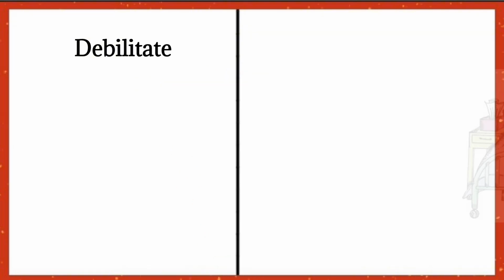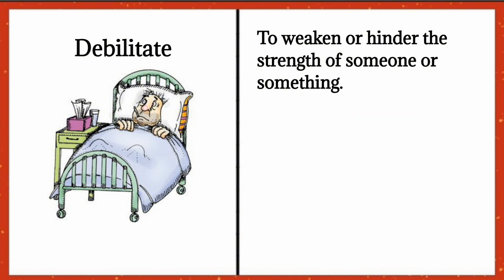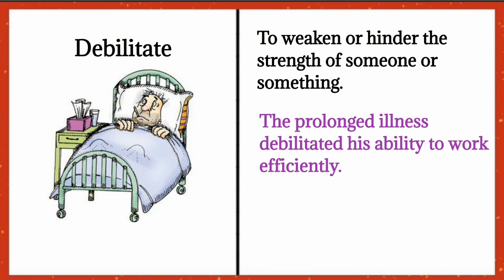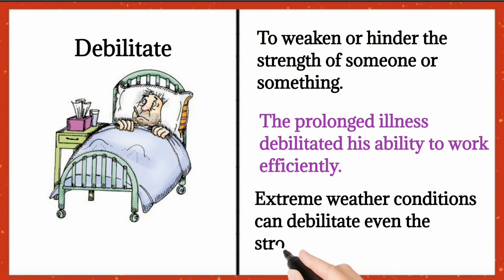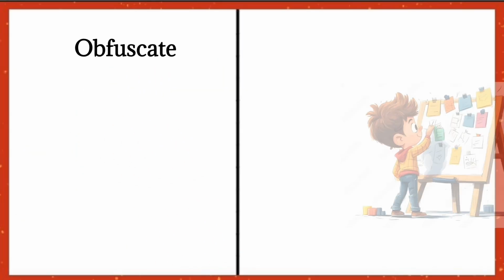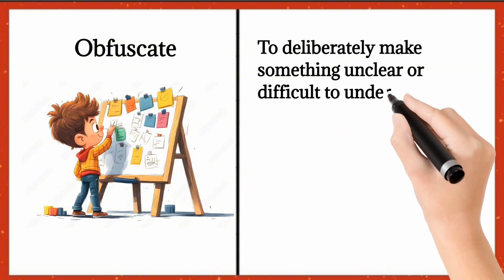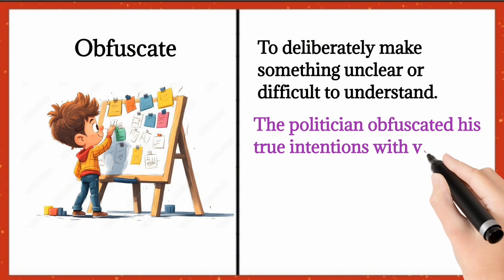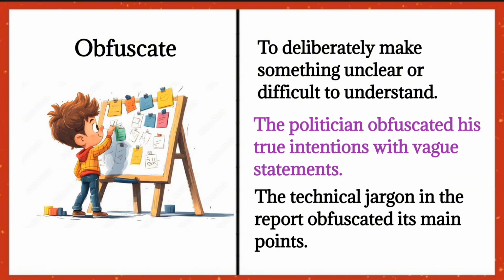Boost your English Vocabulary || Advanced Vocabulary Level C1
Enhance your English vocabulary with these 20 advanced action verbs! This list includes powerful verbs that will help you express yourself more precisely and effectively. Each verb comes with its meaning and two example sentences to show you how to use them in real-life situations. Whether you're preparing for exams, writing essays, or improving your spoken English, these action verbs will boost your fluency and confidence. Learn words like abscond, belittle, cajole, exacerbate, galvanize, and more to sound more professional and articulate. Master these verbs and take your English skills to the next level!